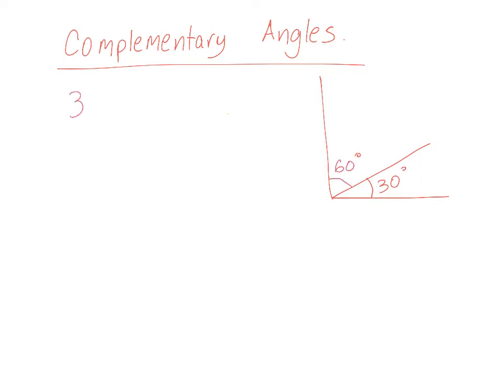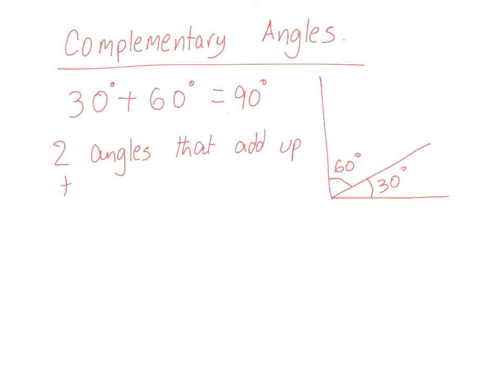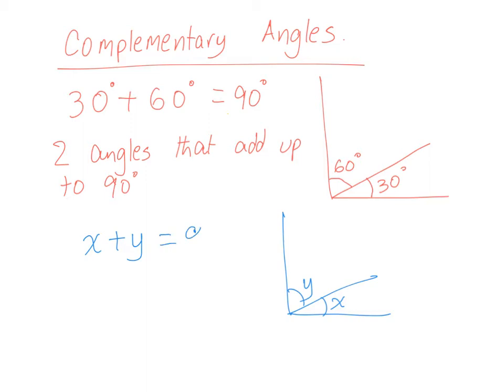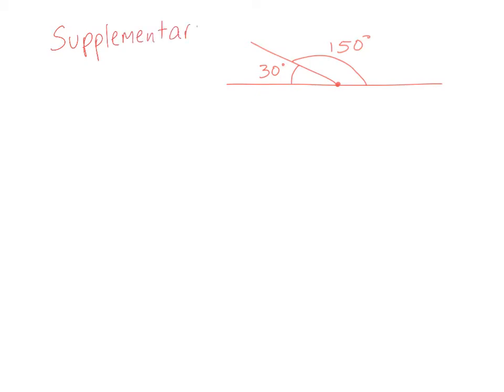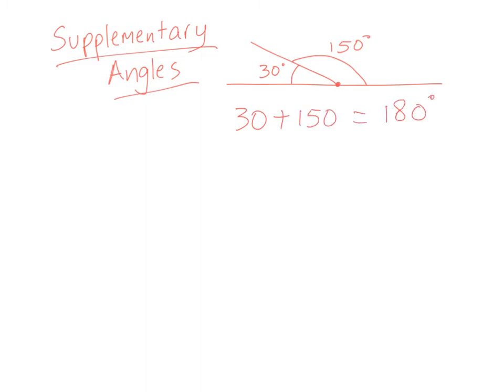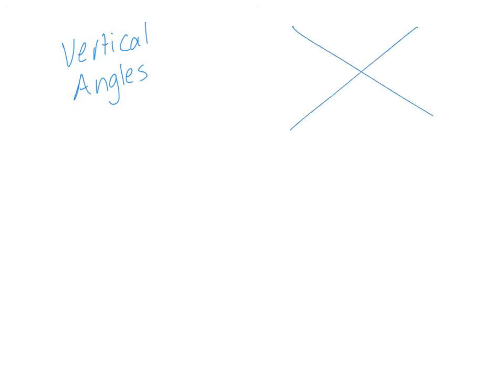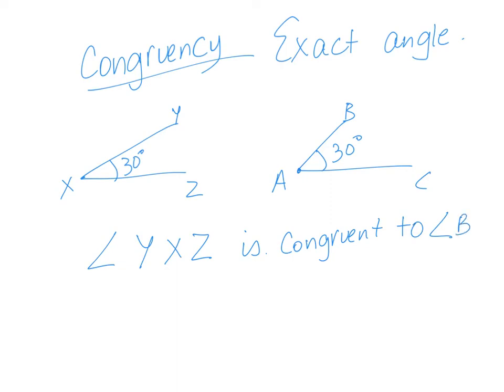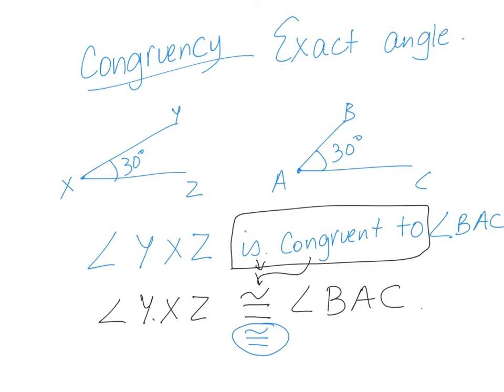Geometry - Complementary, Supplementary, Vertical, Adjacent, and Congruent Angles